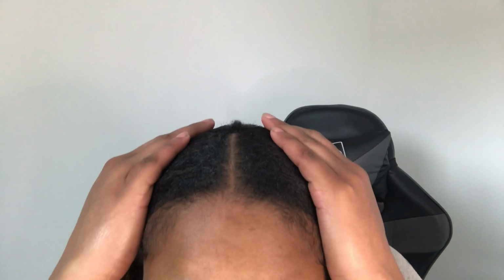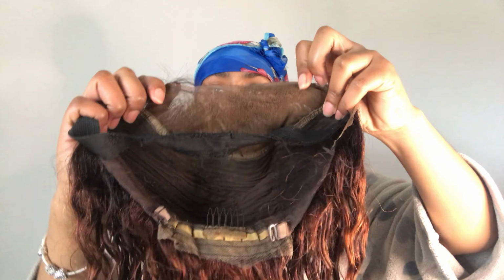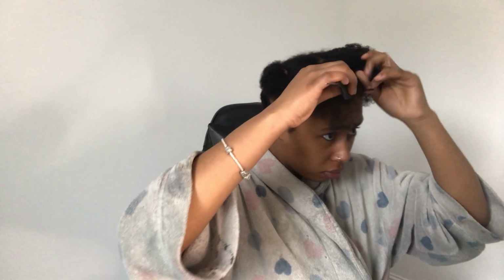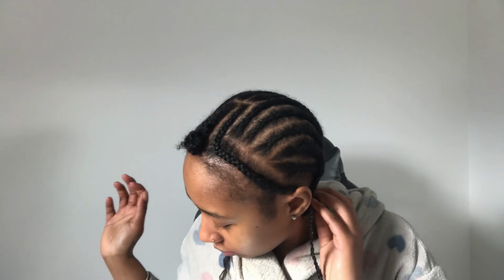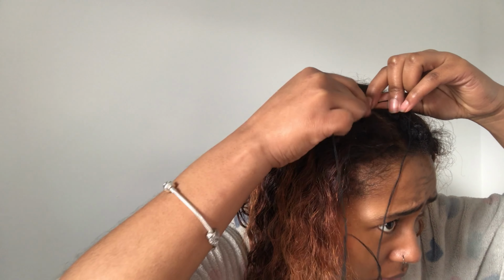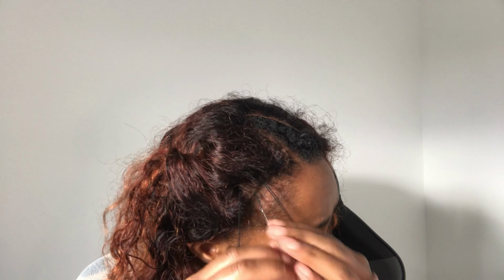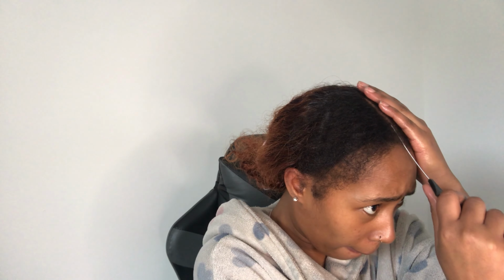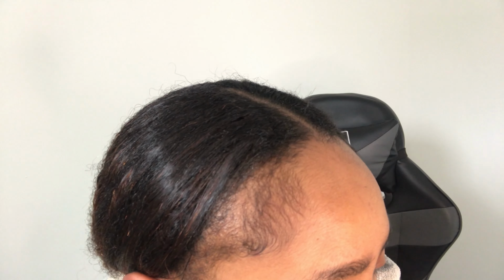HOW TO: Sew In V Part Wig Install😱| MINIMAL LEAVEOUT👩🏽‍🦱